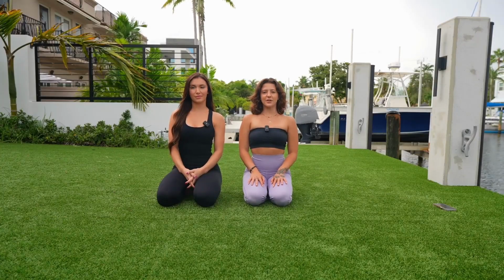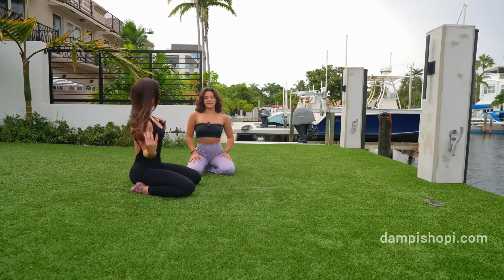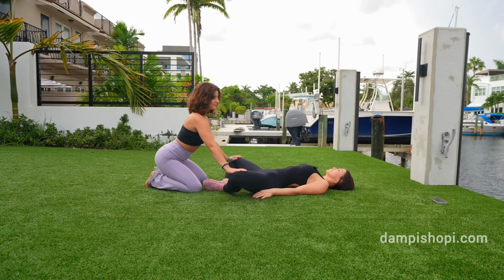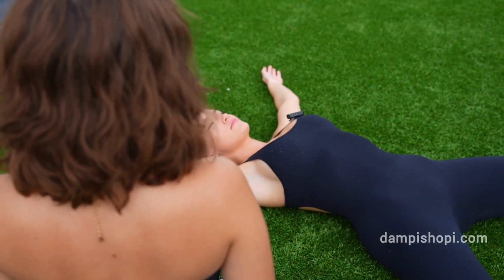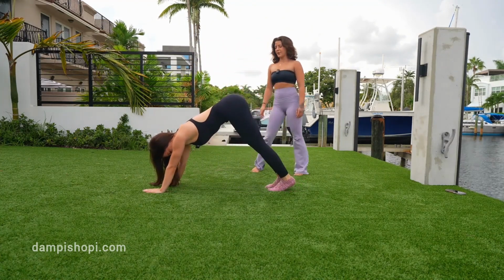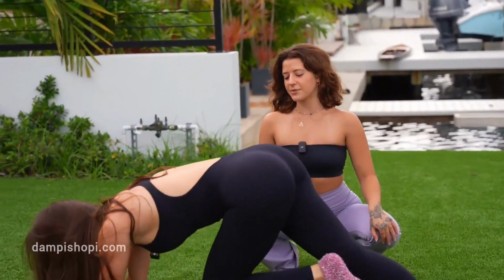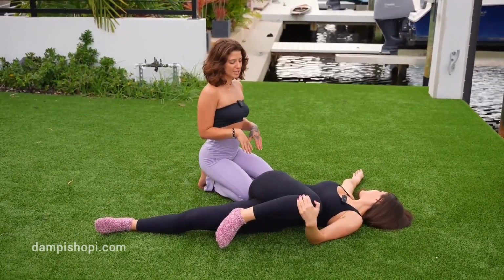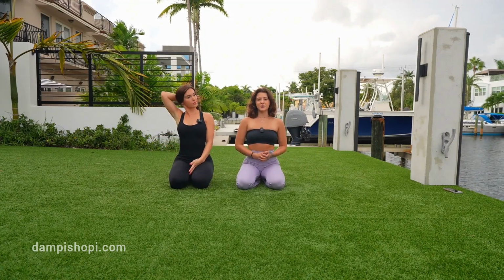The Surprising Science of Yoga and Emotions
Unlock the power of yoga to release emotional blockages and transform your life! In this video, we'll take you through a series of powerful yoga poses designed to help you let go of emotional baggage and tap into your inner strength. From hip openers to heart-opening backbends, these poses will help you release tension, boost your mood, and connect with your true self. Whether you're struggling with anxiety, depression, or simply feeling stuck, these yoga poses will guide you towards emotional freedom and a deeper sense of well-being. So grab your mat, get comfortable, and get ready to release the emotional blockages holding you back!
somatic exercises
yoga for beginner
goddess squat
yoga workout
In this video, my friend Julia is stepping into the spotlight to demonstrate some powerful yoga poses designed for emotional release. ‍️Whether you're feeling stressed, anxious, or just need to let go, these poses can help you find balance and peace. Watch as Julia guides us through each movement, offering tips and insights on how to tap into emotional healing through yoga.
We upload fitness ,yoga, workout , exercise and food travel videos to our channel about different countries. We want to visit every country in the world and learn at least 10 most popular languages so that we can speak to people in their local language when I travel.
Join me as I take on the challenge of releasing my emotional blockages with these powerful yoga poses!
Hook - 15s
Start with a surprising statistic about how emotional blockages affect physical health, or pose a thought-provoking question like, 'Have you ever felt stuck emotionally and didn't know why?'

Introduction - 15s
Introduce the concept of emotional blockages and their impact on overall well-being, hinting at how yoga can help release these blockages.

Discuss common emotional blockages people face, such as anxiety, stress, or past traumas, and how these can manifest physically and mentally.

Exploration/Development - 1m
Introduce several powerful yoga poses specifically designed to target and release emotional tension, explaining the benefits of each pose in detail.

Demonstrate a couple of the most impactful poses live on camera, showcasing how to perform them correctly while emphasizing the emotional release that can occur.

Conclusion/Summary - 15s
Recap the key yoga poses discussed and their potential benefits in releasing emotional blockages, reinforcing the importance of regular practice.

Encourage viewers to comment on their experiences with emotional blockages, and invite them to watch another video on related yoga practices or mindfulness techniques.